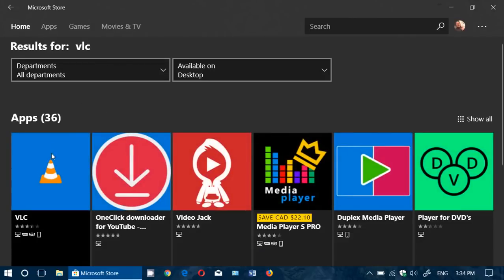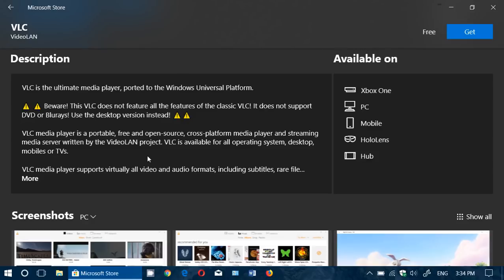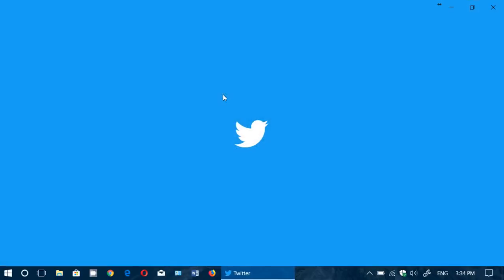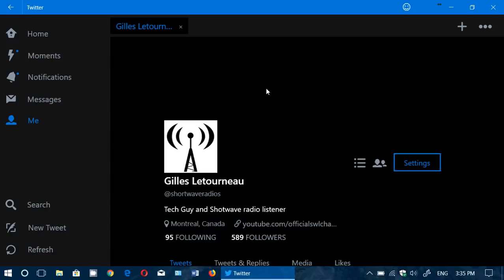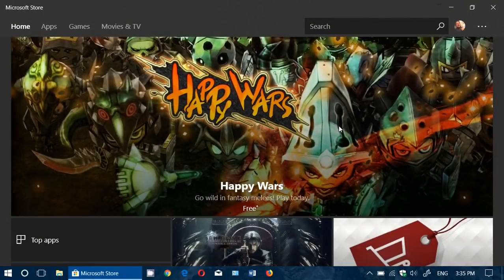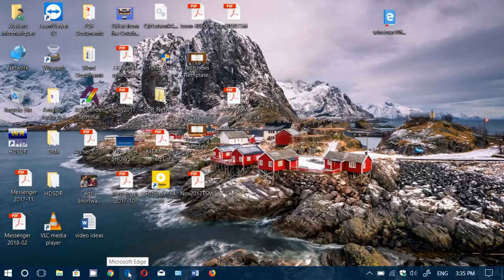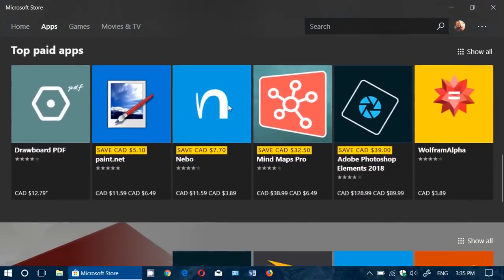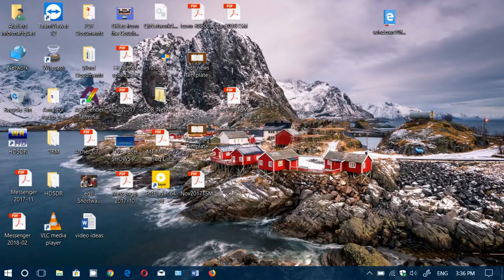Why I prefer Desktop apps or Web Access over Microsoft Store apps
Many disappointments in the Microsoft Store apps that make me want to use other desktop apps or just Web access